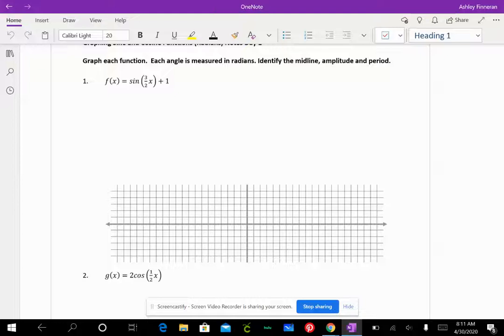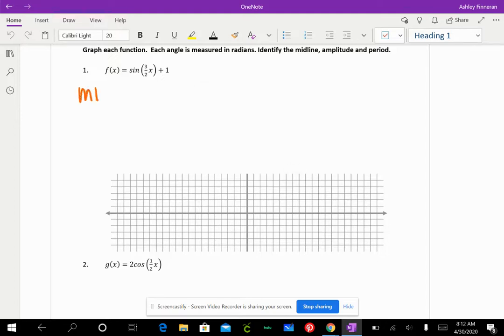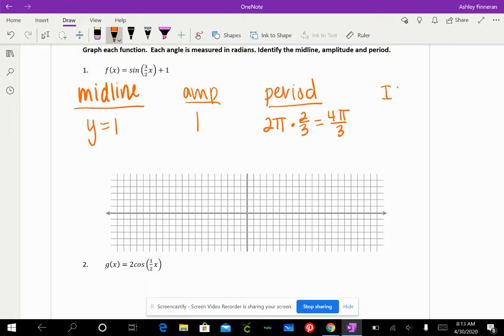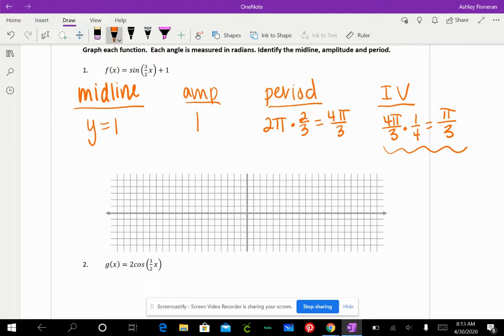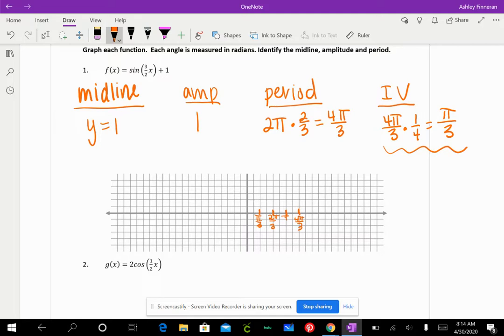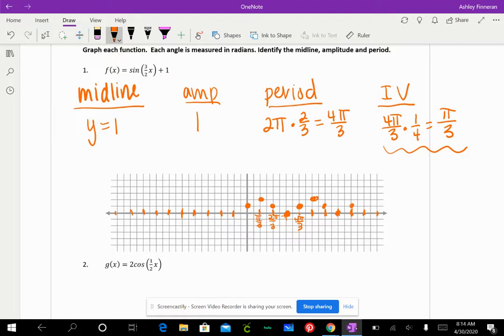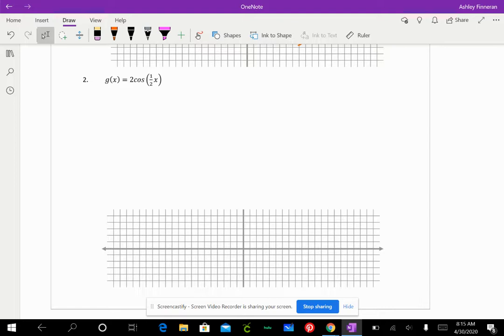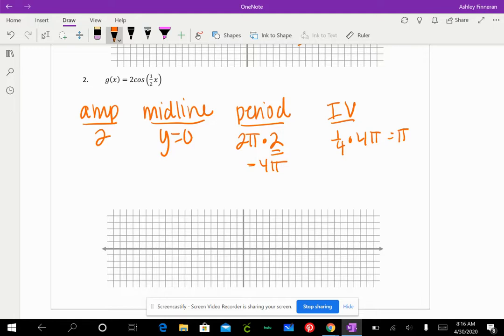Graphing in Radians Day 1 Video 1